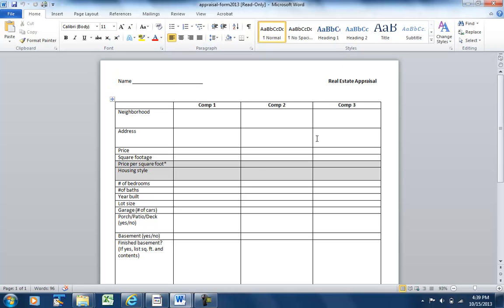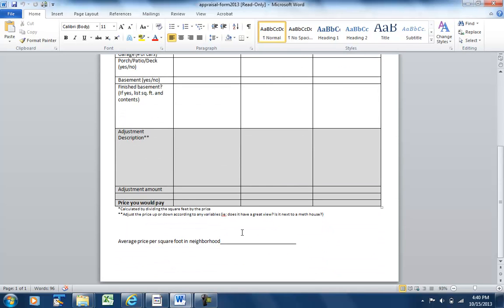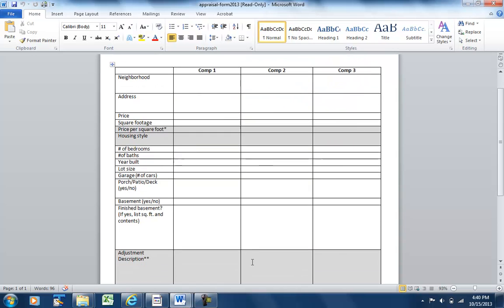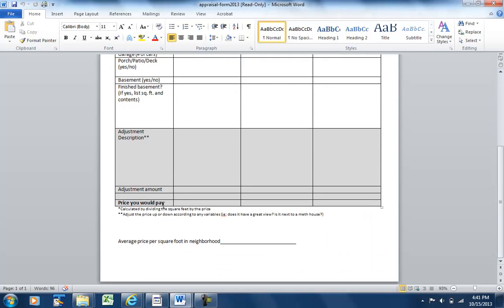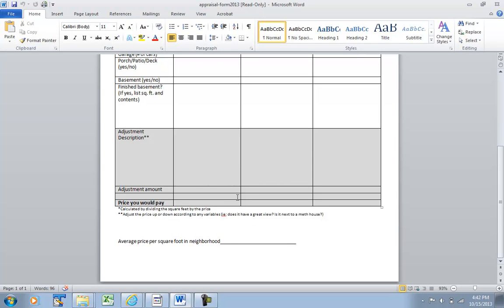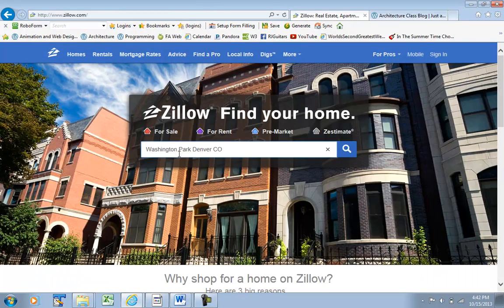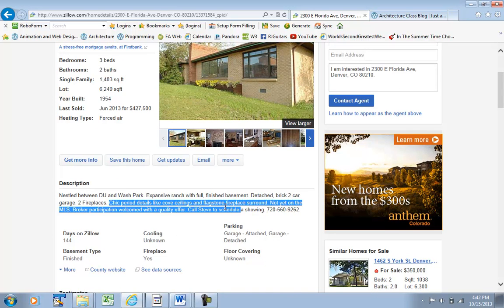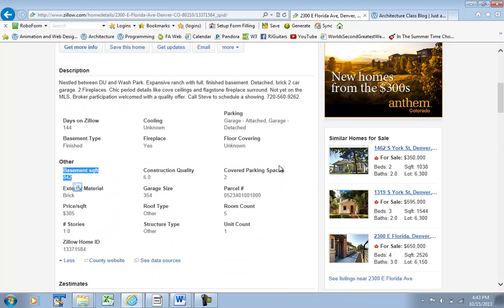appraisal project help